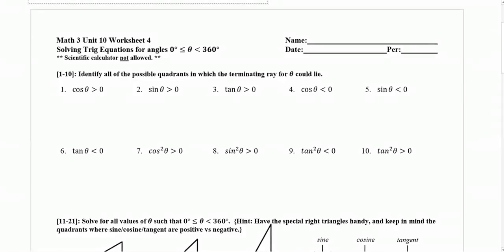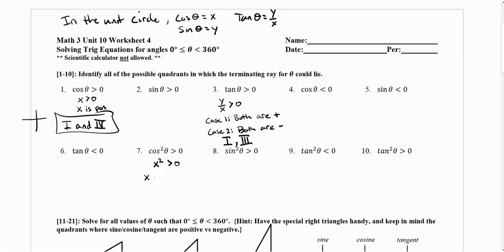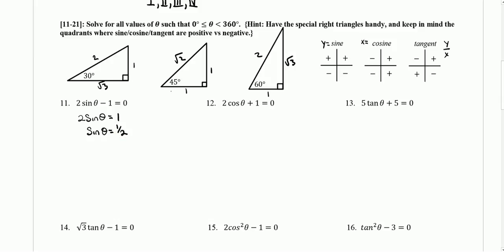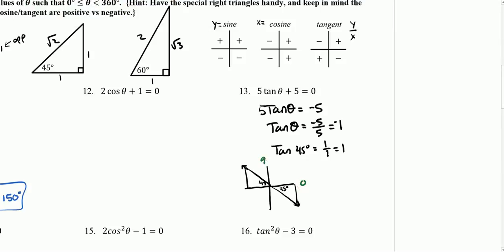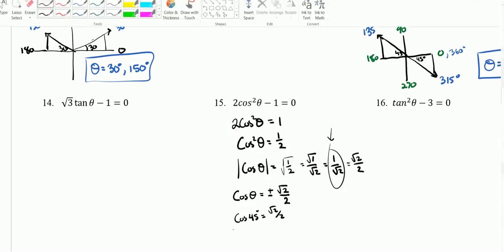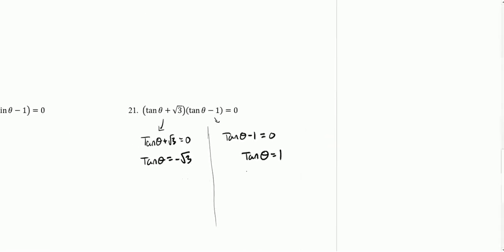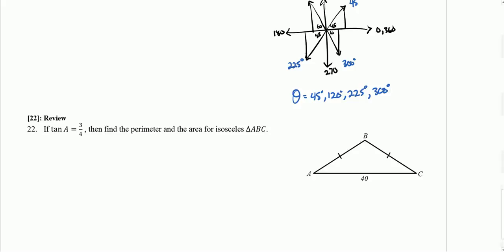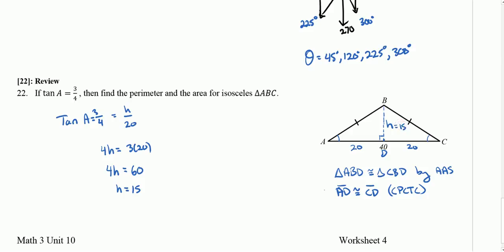Math 3 Unit 10 Worksheet 4